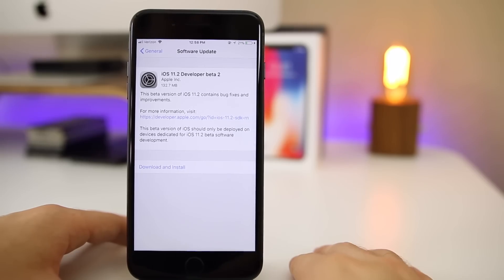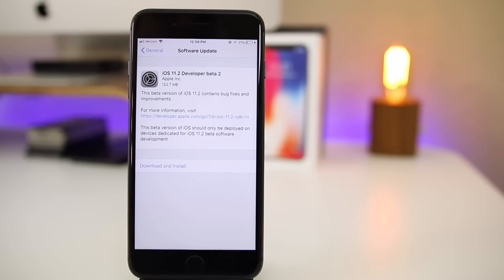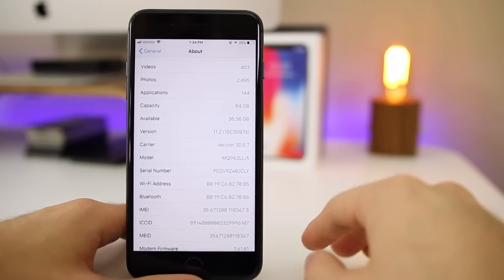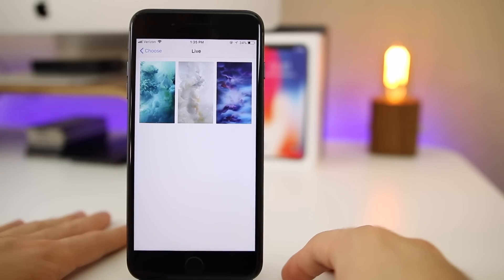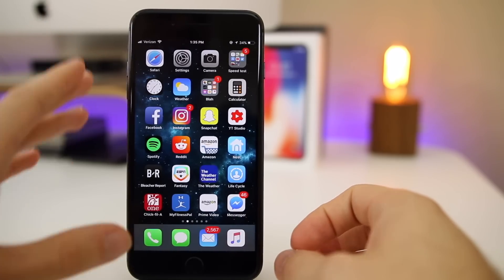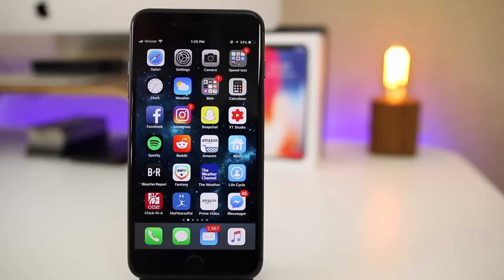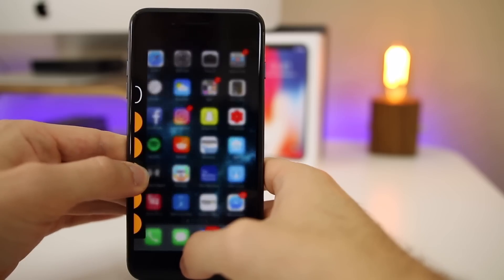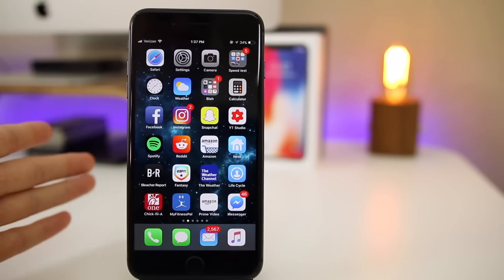iOS 11.2 Beta 2 Released - What's New?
Apple releases iOS 11.2 beta 2 for all devices after pushing it out exclusively to the iPhone X on Friday. So what's new?

Let me know your thoughts on iOS 11.2 beta 2 below!

▬ STAY UP-TO-DATE! ▬